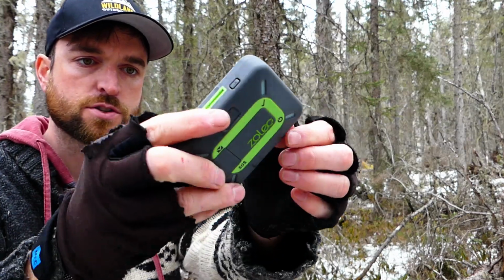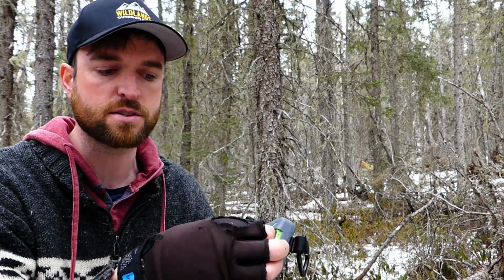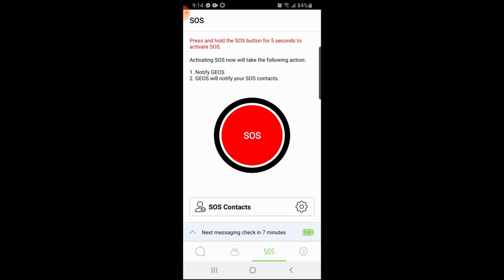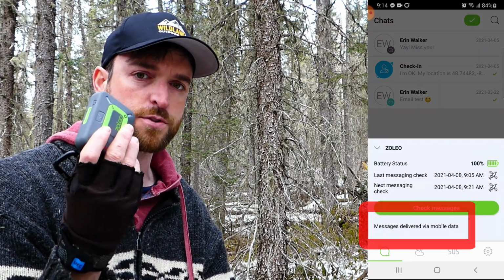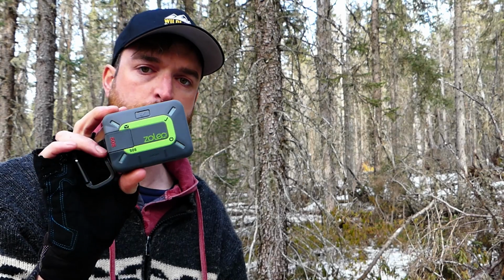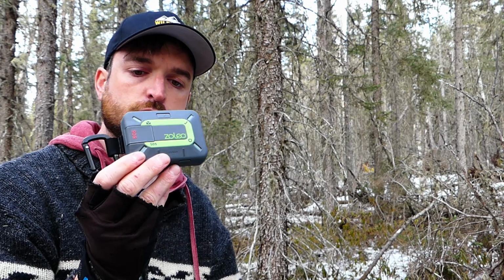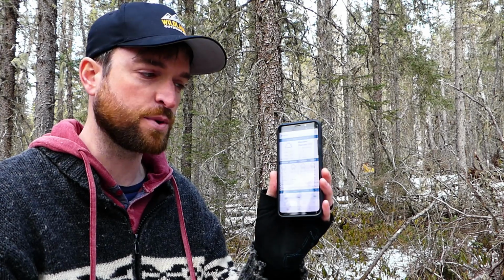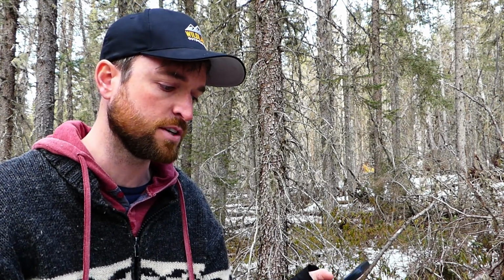ZOLEO Summed Up in 4 Minutes ⏳ + Quick Unbox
If you feel like ZOLEO is the right device for you and you want to buy one, using this link at Blue Cosmo will provide us with a commission (no cost to you) (American site but no issue ordering to Canada)

⮞⮞⮞ Support BAO by using these Amazon links if you're interested in the gear we use⮜⮜⮜
⮞  CANADIAN 🍁 (.ca) LINKS:  ⮜